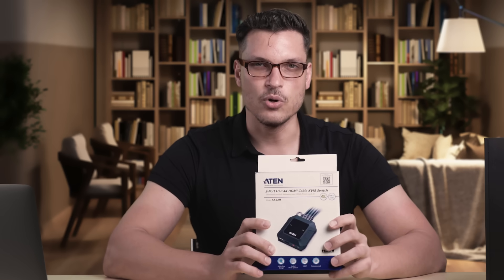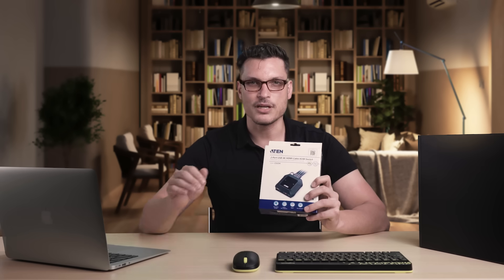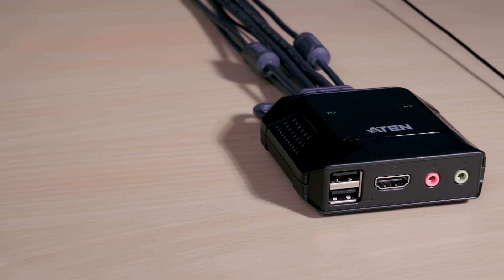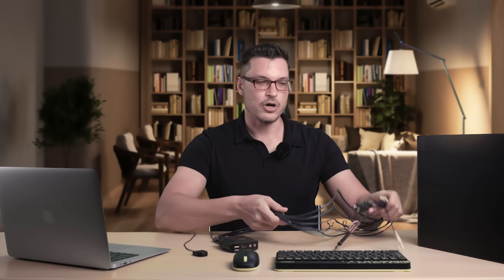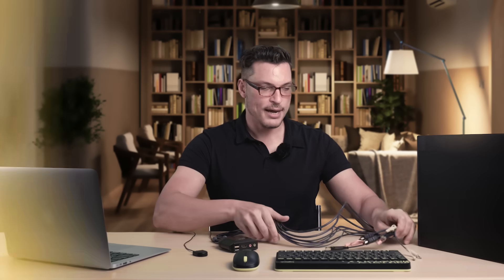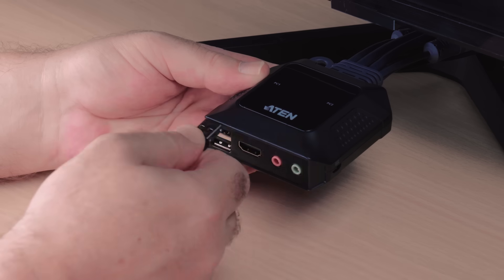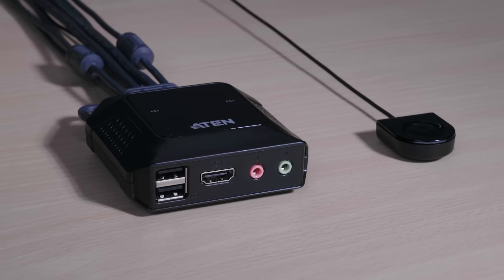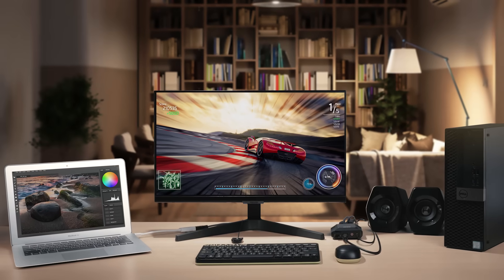Unboxing with Daniel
Daniel checks out the ATEN CS22H 2-Port USB 4K HDMI Cable KVM Switch with Remote Port Selector, a handy device that lets you use one console to switch between two computer systems, so you only need one keyboard, one mouse, and one monitor.

👉 Ready to find out about other fresh upgrades for your desktop? Download the ATEN Personal